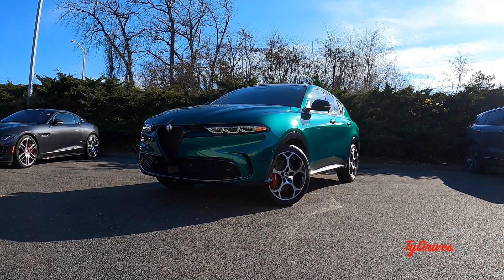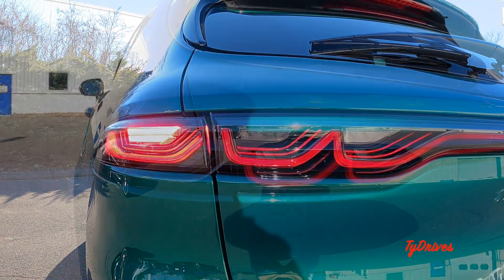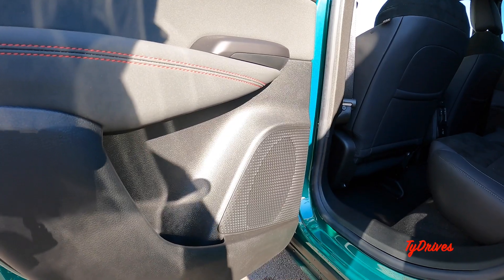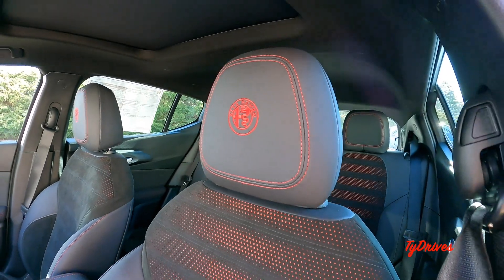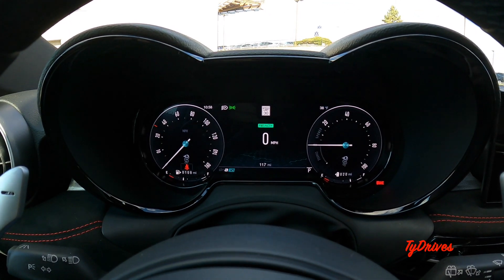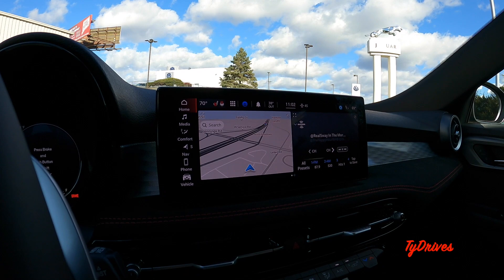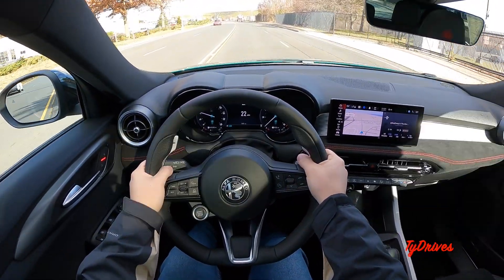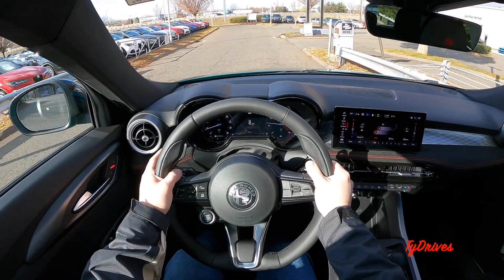2024 Alfa Romeo Tonale (Veloce) - Features & POV Test Drive Review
This video is going to be an in depth first person features review & POV drive of the all-new 2024 Alfa Romeo Tonale in the Veloce trim! In this video we will discuss the main features of this car and get a feel for it on the road!  As always, if you have any questions or comments about this car please feel free to let me know!